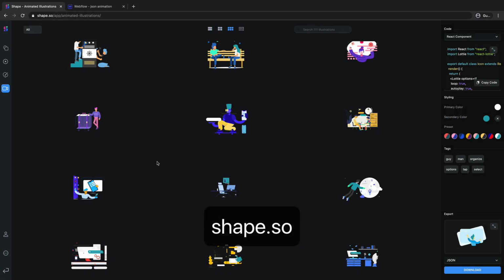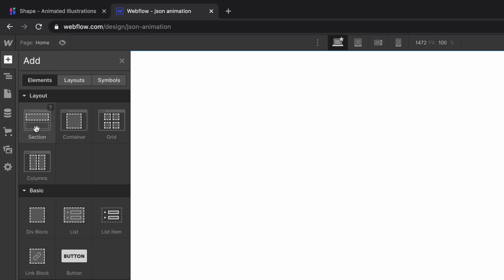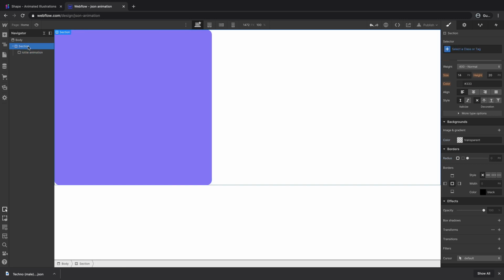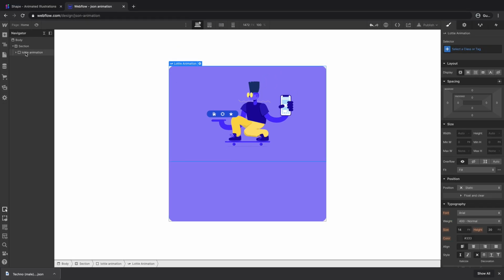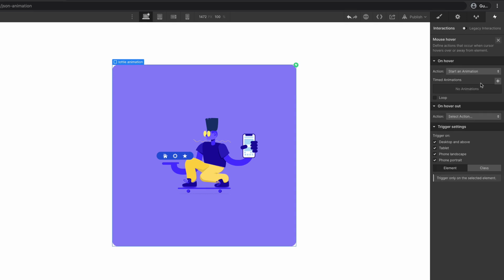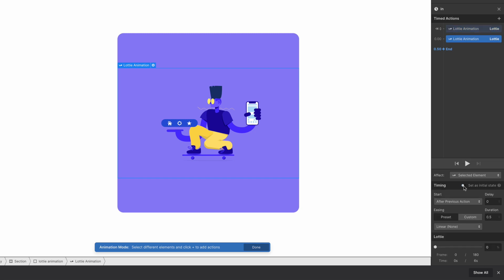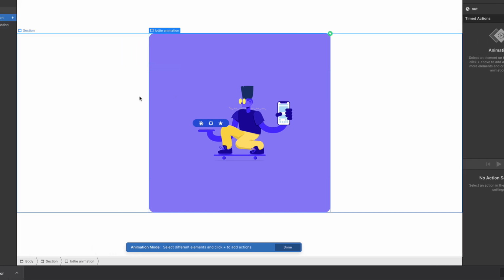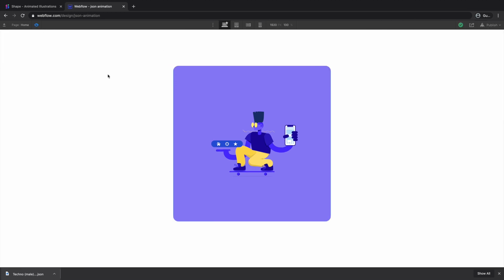Implementing Lottie Assets in Webflow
In this video we will show you how to add Lottie animations to Webflow. We will use the shape.so library for our animation and we will add the animation to a project in Webflow from scratch.